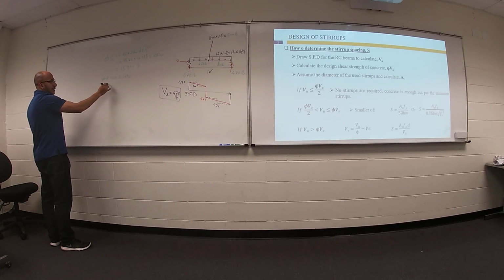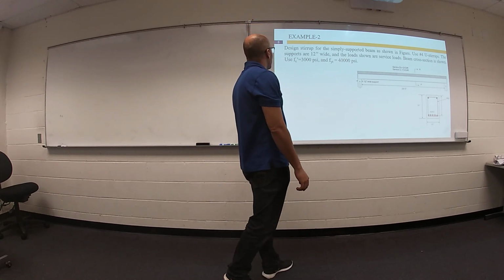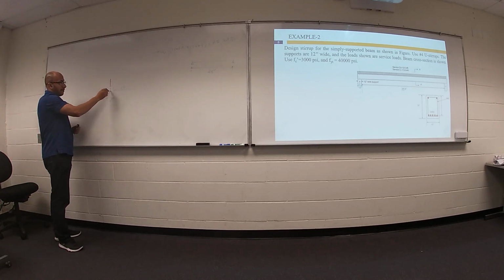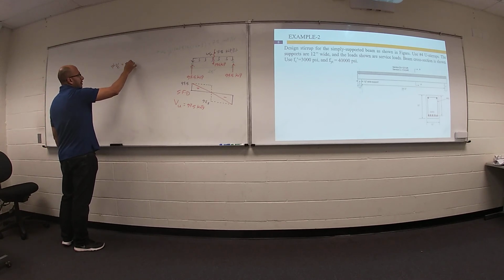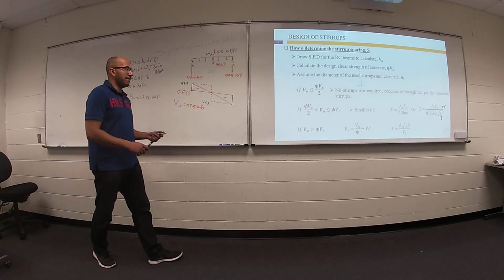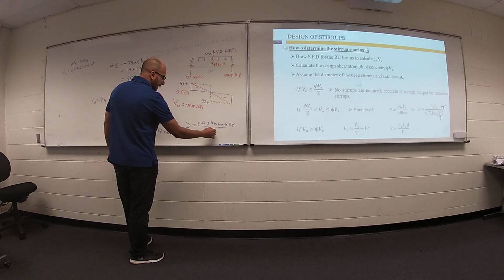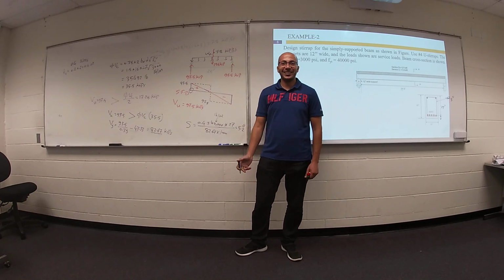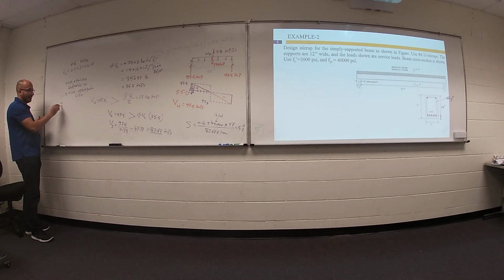Concrete Module 5_4